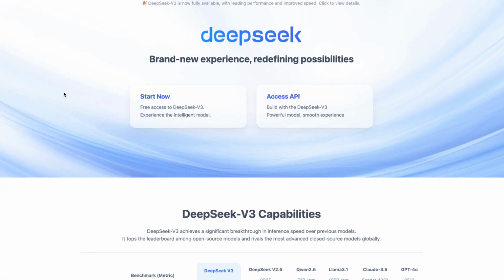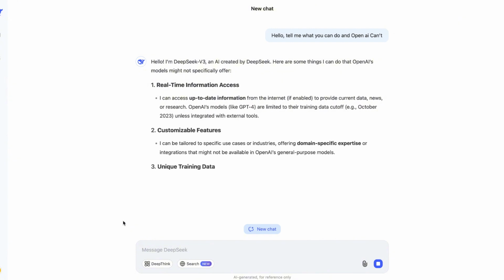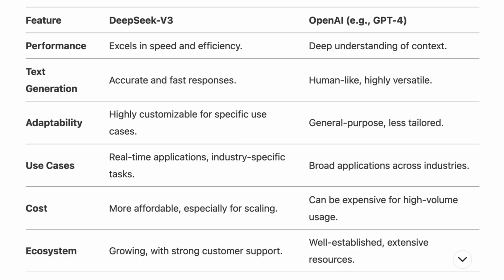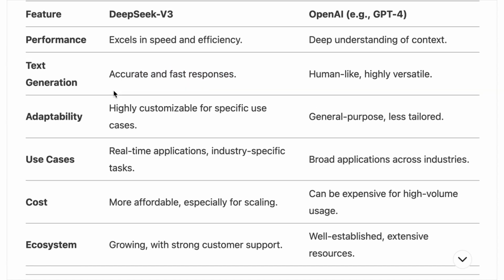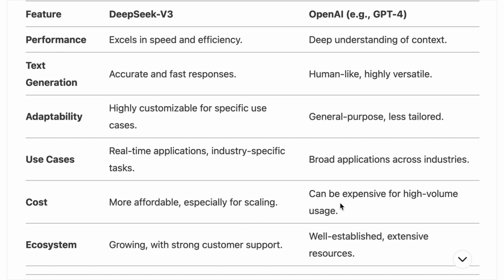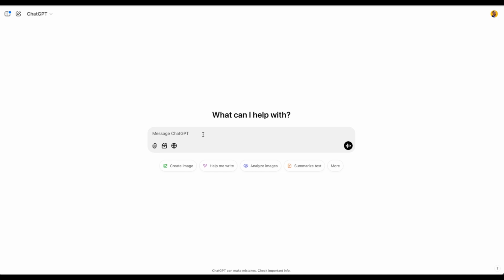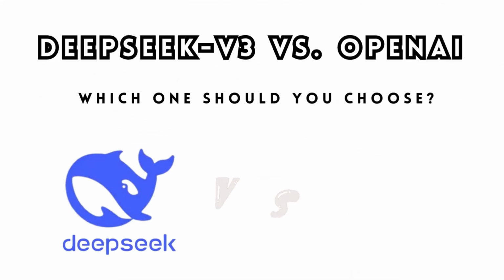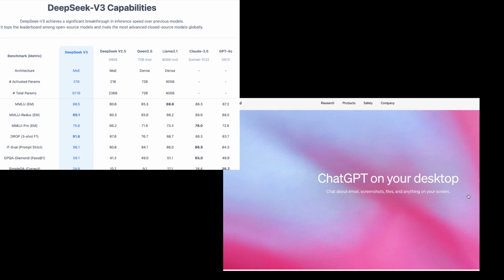This $0 AI Tool Saved Me $500 This Week (Better Than ChatGPT for Affiliate Marketing)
DeepSeek V3 vs OpenAI ChatGPT-4o comparison: Is this new $0 free AI tool actually better than OpenAI? In this video, we break down the performance, coding capabilities, and cost of DeepSeek-V3 to see if it can officially replace your paid ChatGPT subscription.

📌 RESOURCES & LINKS:
Get started with DeepSeek: [your affiliate/referral link or direct link]

In this video, we compare:
✅ DeepSeek V3 vs OpenAI model architecture and real-world speed
✅ Benchmarking reasoning capabilities for complex coding and math
✅ How a $0 free AI tool can save you $20/month (or $240/year) in subscription fees
✅ Step-by-step UI and UX comparison: Which tool is easier to use?

⏱ TIMESTAMPS:
00:00 - The Shocking Free AI Tool Threatening OpenAI
00:45 - DeepSeek V3 Core Features Explained
01:30 - Head-to-Head Benchmarks (DeepSeek vs ChatGPT-4o)
02:15 - Coding & Reasoning Performance Test
03:00 - How DeepSeek Saves You Hundreds of Dollars
03:30 - Final Verdict: Should You Switch?